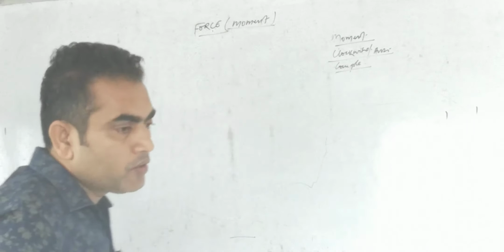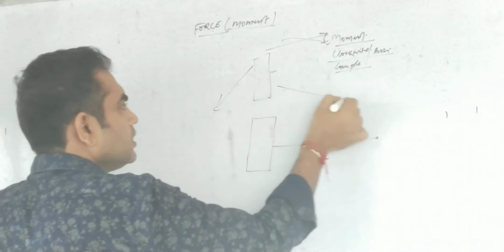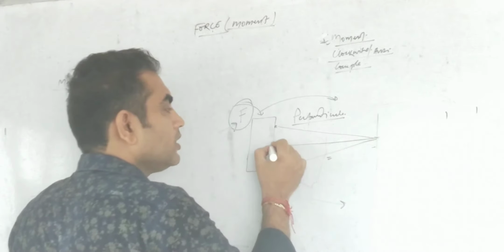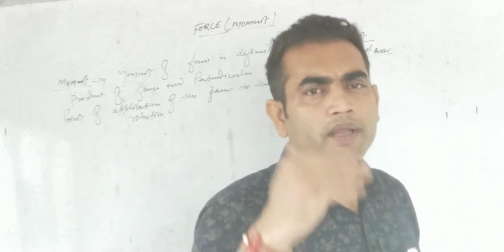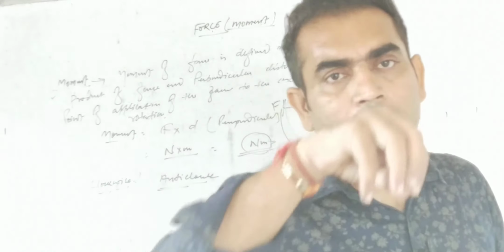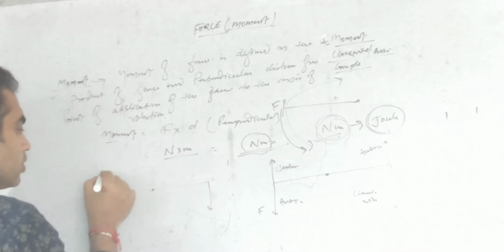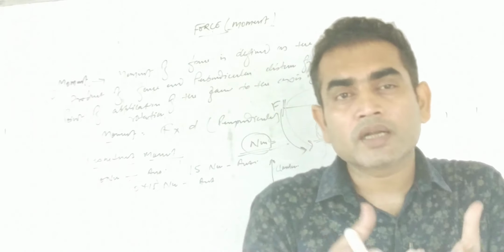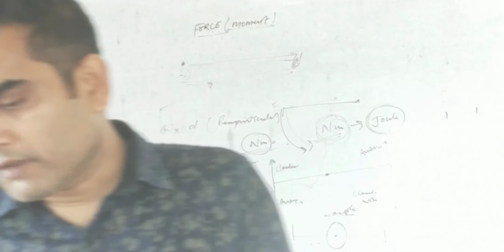of force#turning effect of force effect of force rjclasses physicsclasses#